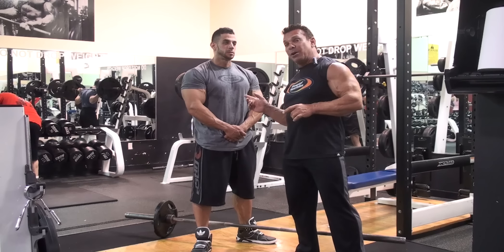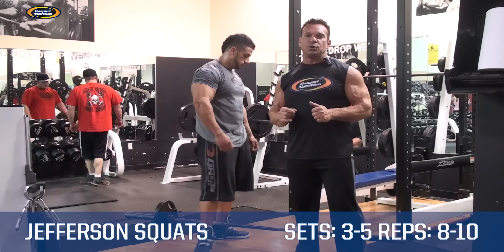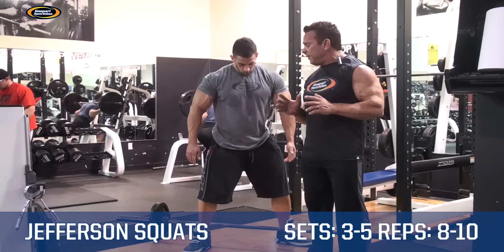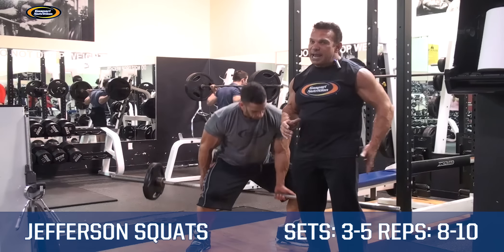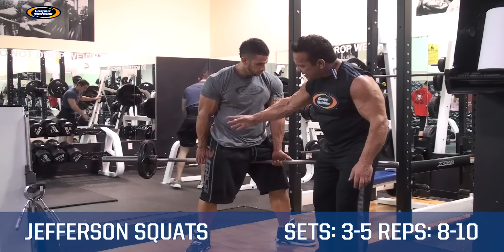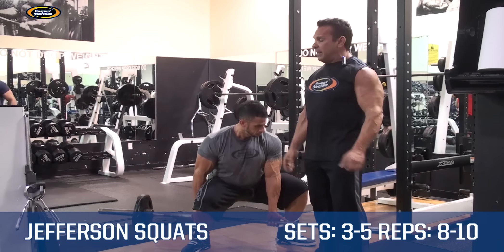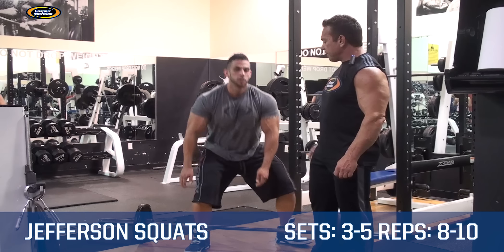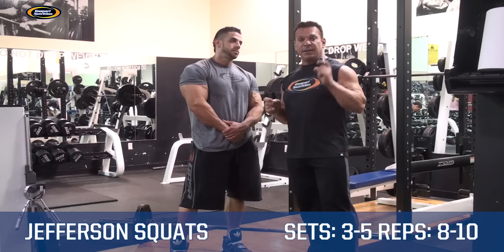Physique 90 Video Mini-Series - Jefferson Squats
Bodybuilding legend Rich Gaspari and Team Gaspari's Erik Ramirez in the gym showing you Jefferson Squat Techniques as part of Gaspari TV Physique 90 Video Mini-Series.